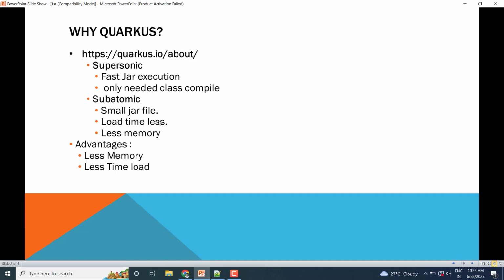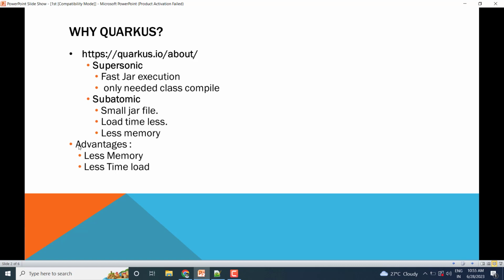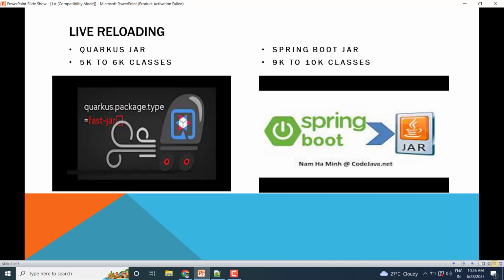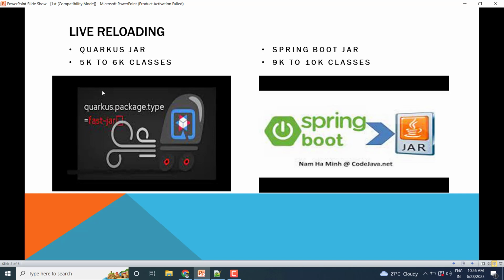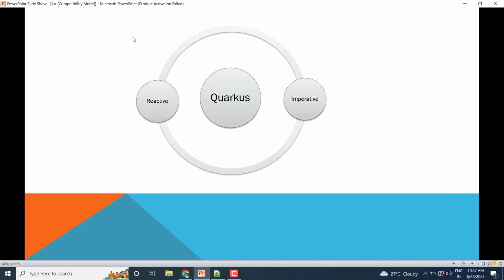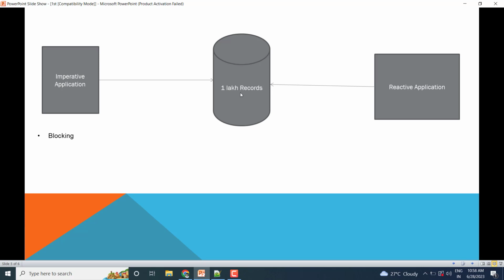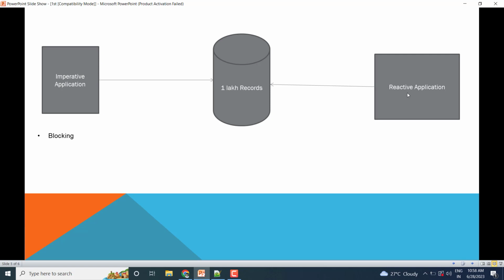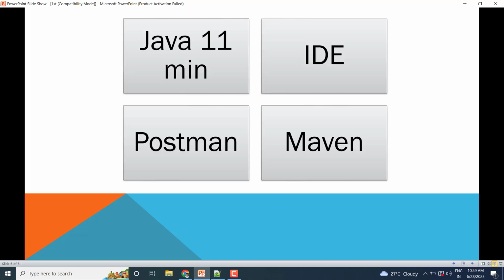Part-1 Introduction to Quarkus framework